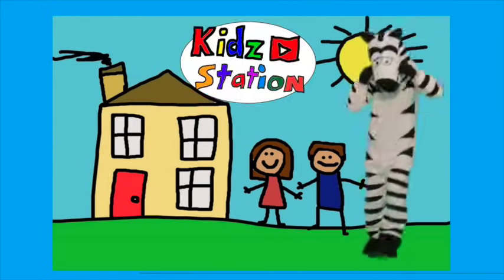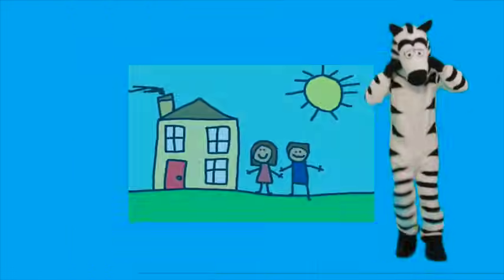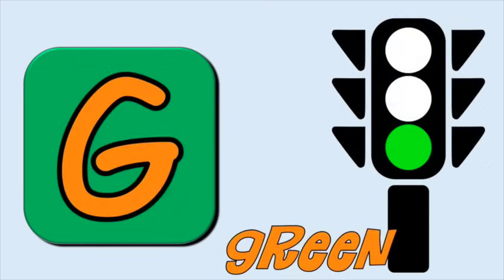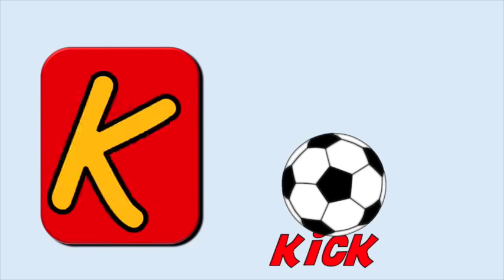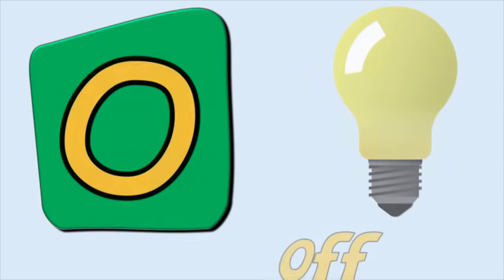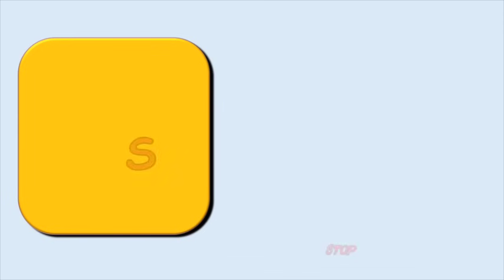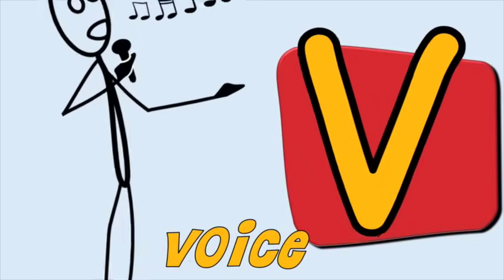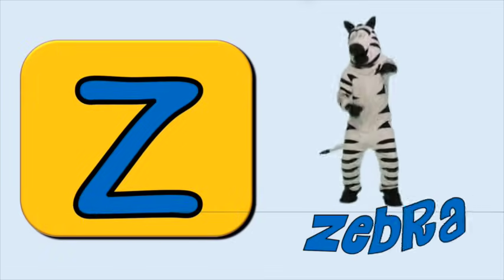Phonics Song | kidzstation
It's a phonics song with a picture for each letter.  This is designed to help children learn the sounds of the letters in the English alphabet.

A for Android
B for Ball
C for Cookie
D for Daddy
E for Elbow
F for Funny
G for Green
H for Happy
I for In
J for Juice
K for Kick
L for Lava
M for Music
N for No
O for Off
P for Penguins
Q for Quiet
R for Remote
S for Stio
T for Telephone
U for Up
V for Voice